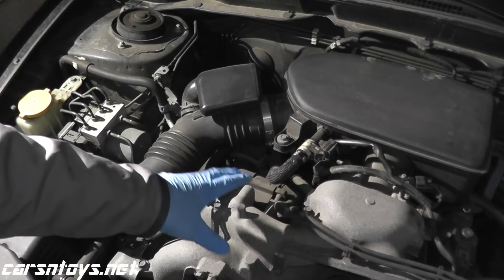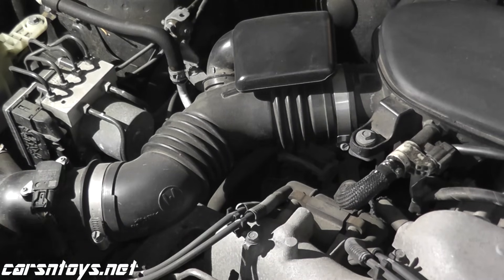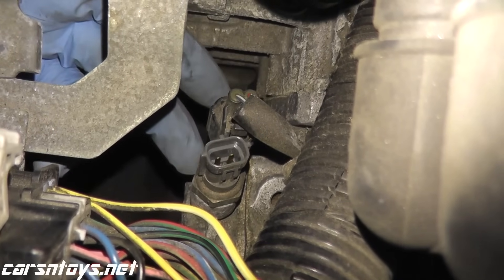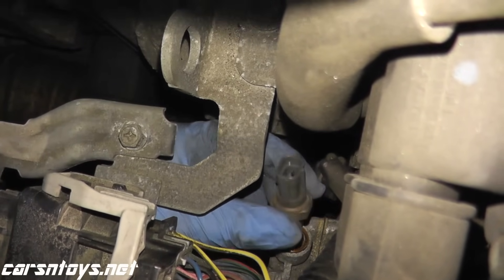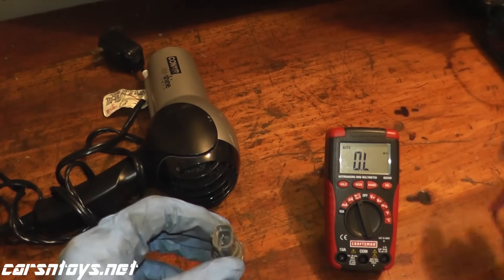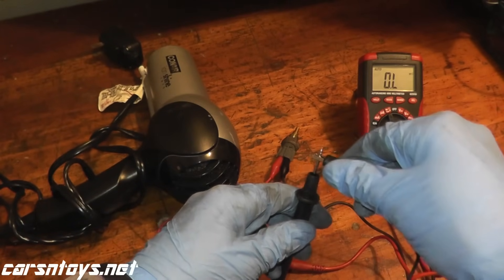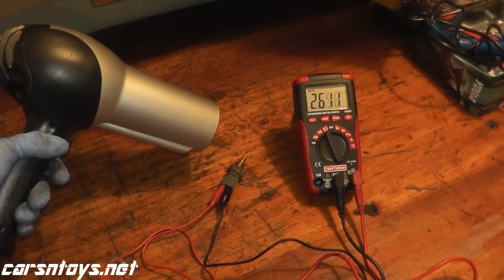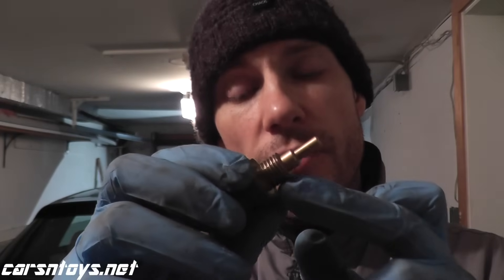Oil Temperature Sensor P0196 / P0197 / P0198 | How to Test and Replace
How to test and replace an oil temperature sensor; P0196 - P0197 and P0198. This sensor detects oil engine temperature and sends that message to the ecm. On the end of the sensor is a thermistor. The resistance decreases as temperature increases. You can quickly test the sensor via digital multi-meter and a hair dryer.

P0196 - Incorrect voltage is sent to the ecm when comparing signals from other sensors, such as the coolant temperature sensor and intake air temperature sensor.
P0197 - Low voltage; less than .17v
P0198 - High Voltage; greater than 4.7v
An average reading at idle is 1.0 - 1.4v

This vehicle happens to be a 2010 Subaru Impreza non-turbo.